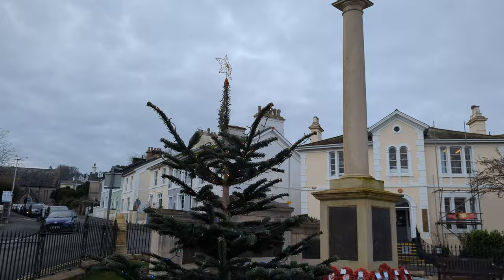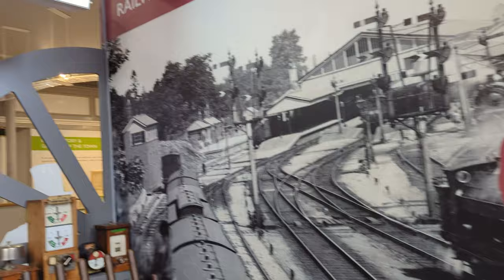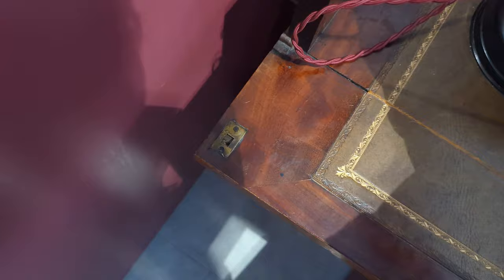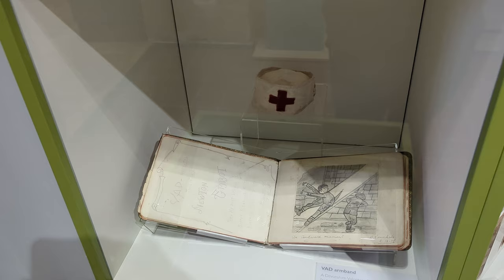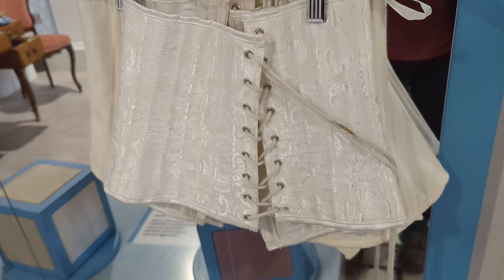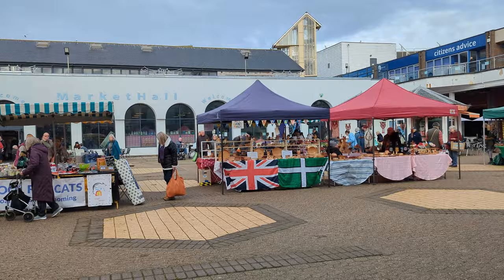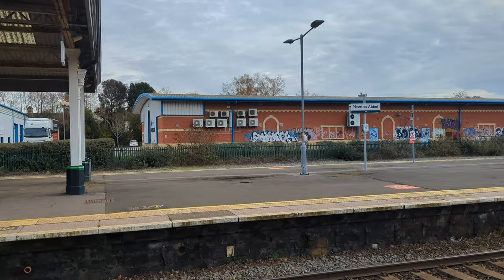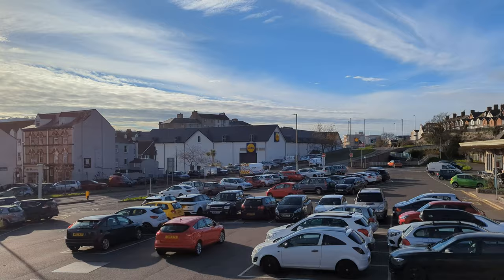Brunels Place & GWR Museum Newton Abbot - 29/11/23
No Drones or 'Then & Now' photos today - Instead a trip to Newton, to visit the museum. Dentist along the way of course - Next visit I'll be collecting teeth! (Hopefully) Along with the Museum, I also take a look around Newton - A few places I haven't filmed before over there... Sorry for the longer video, but I have provided Timestamps to help you find your points of interest 👍

00:00 - Hello Again & Plans
00:47 - Heading To Dentist
01:23 - Heading To Museum
03:35 - Brunels Place & GWR Museum Newton Abbot
14:23 - The Market Area
16:00 - Lemon Road, River Lemon & The Avenue
17:37 - Newton Station
19:57 - Back Home In Teignmouth
20:17 - Outro - Thanks For Joining Me On My Walk & For Subscribing 👍